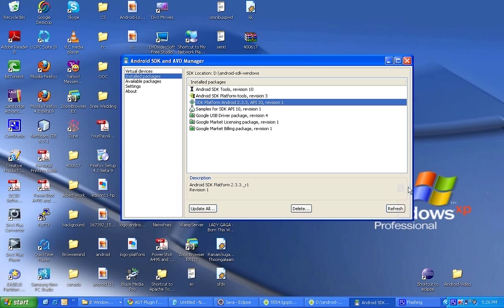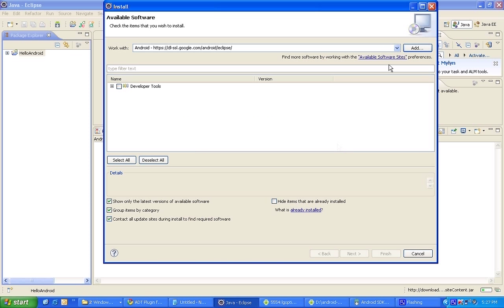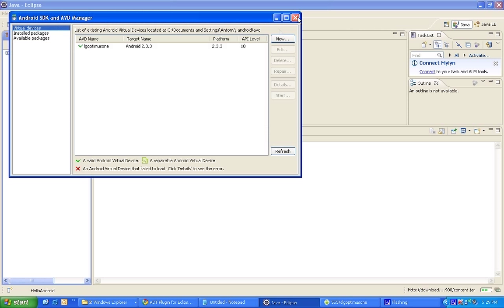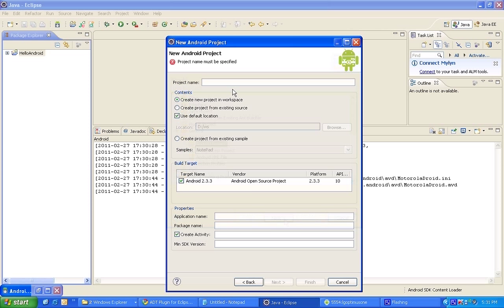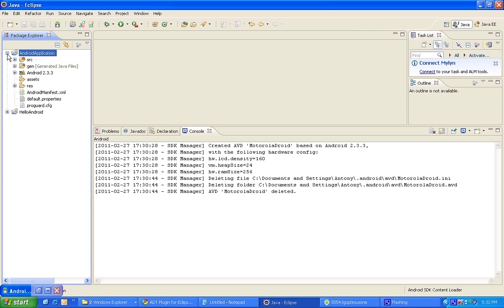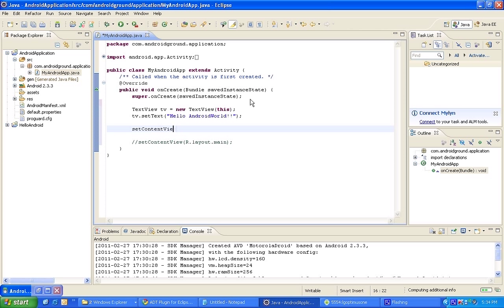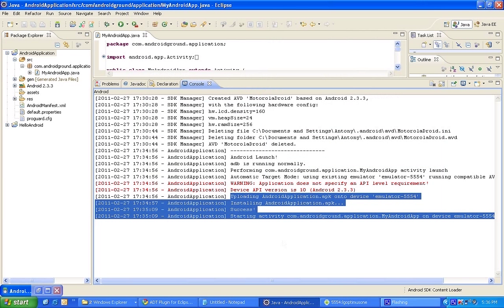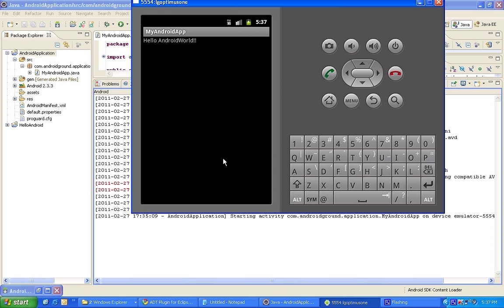Android Tutorial - Hello World through Eclipse Android Plugin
This video explains how to write your first Hello World program for Android phones through your Eclipse Android Plugin.